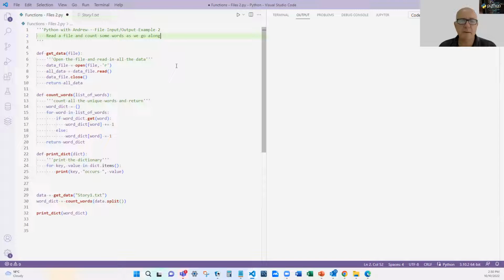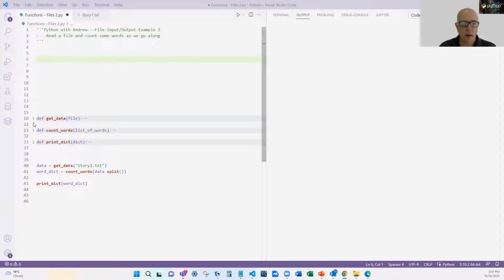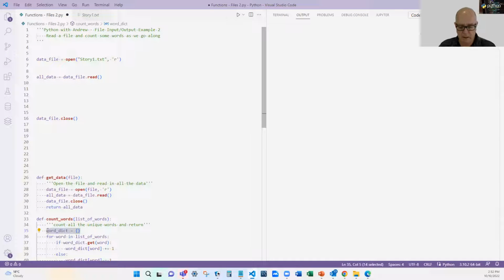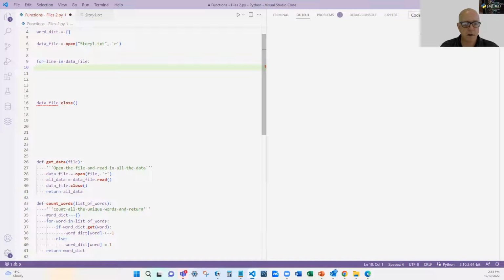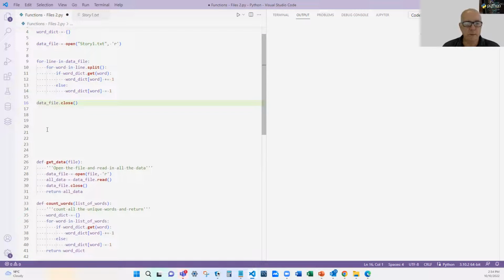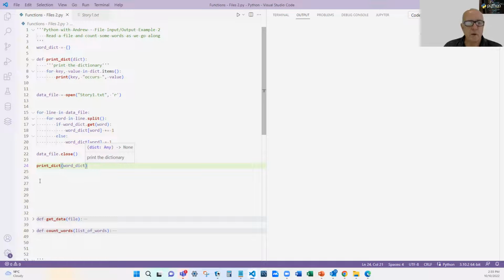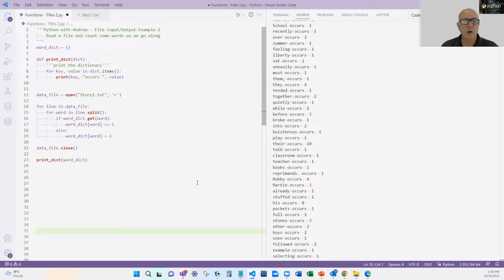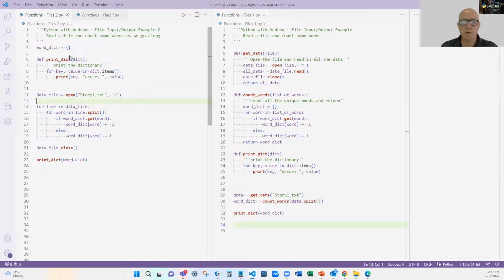Python Files - Example - Counting Words in a file one line at a time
In this video, we practice a different way of taking information from a file and then processing it. In this case, we are going to count words from a text file one line at a time. We will also compare it to our previous method to see which one you prefer.

Python with Andrew covers Python programming for the beginner. I am a University Lecturer who loves to program and teach good programming habits. My focus is to keep it simple - making it easier to learn and making your code better for the long term.